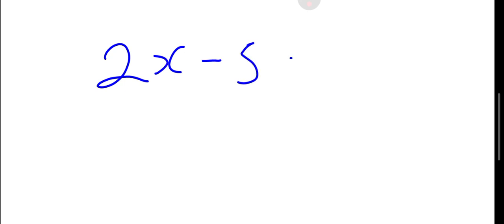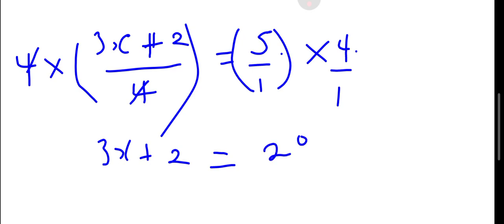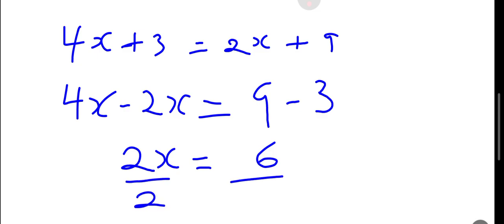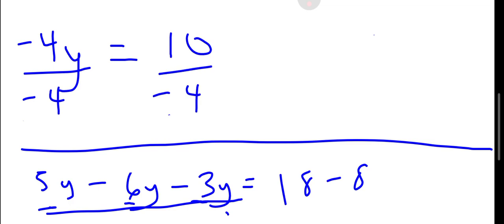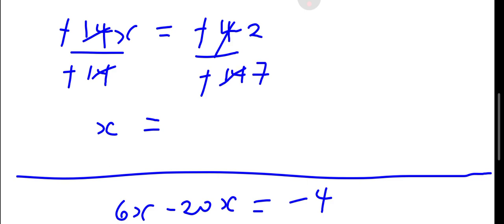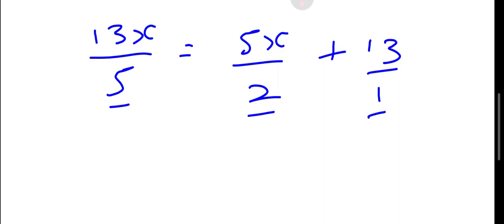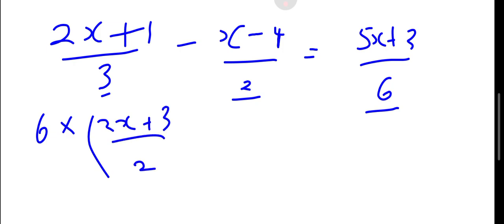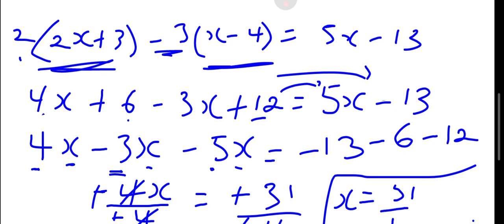How to solve linear equations in one variable